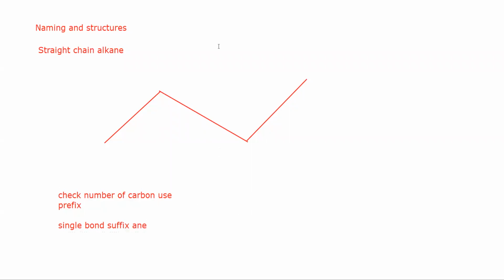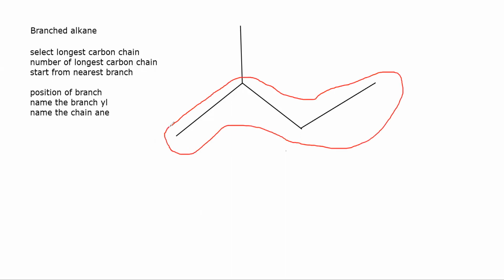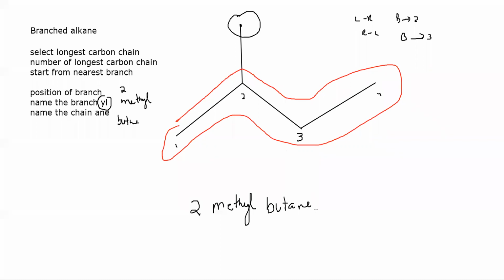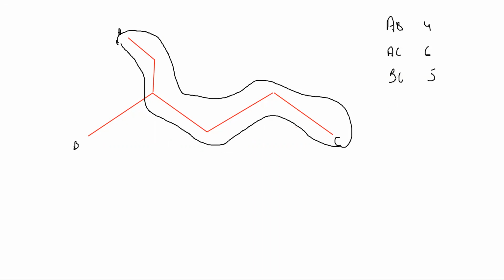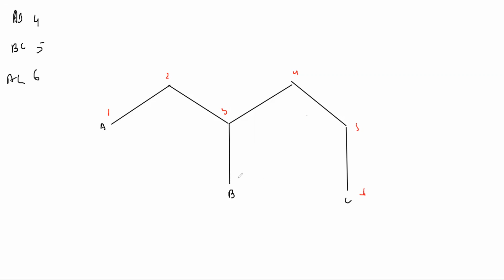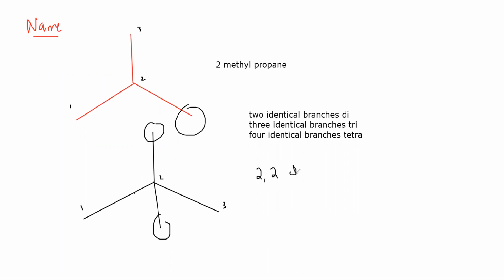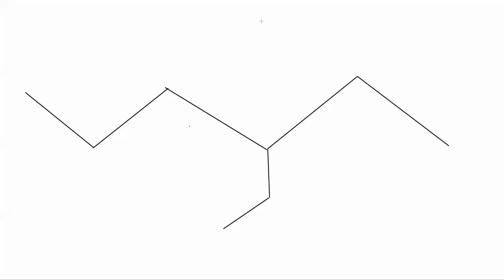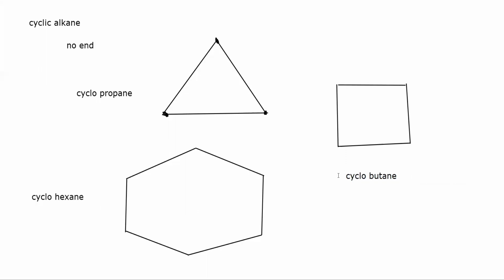Nomenclature of alkanes As Chemistry Unit 1 lesson 11 part b